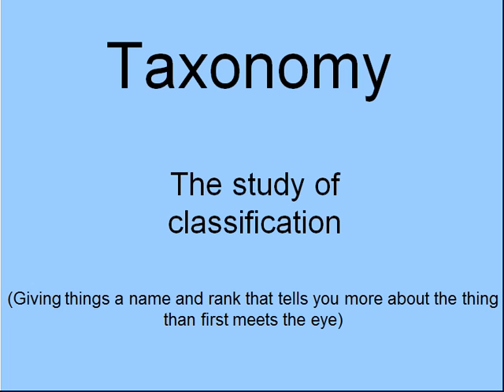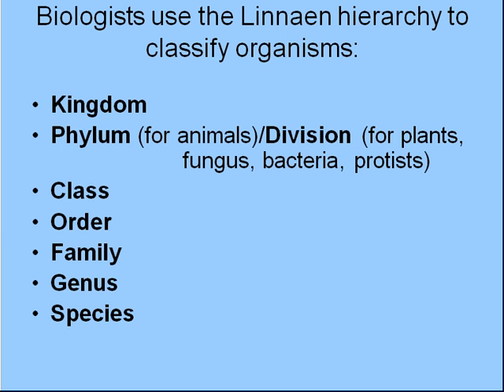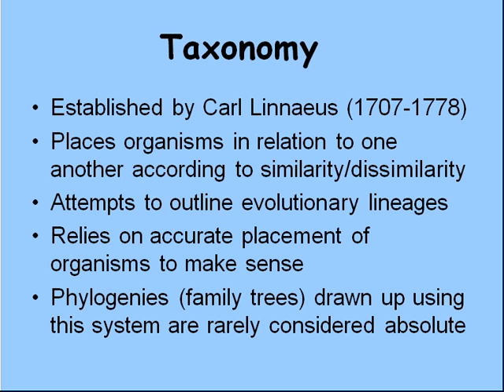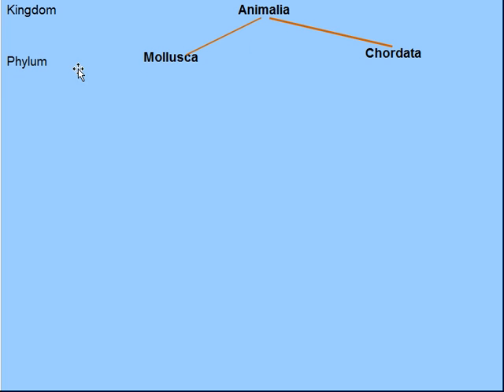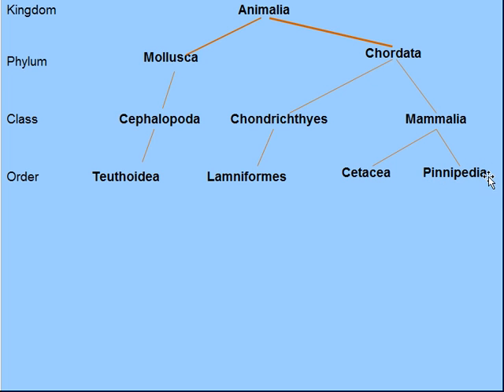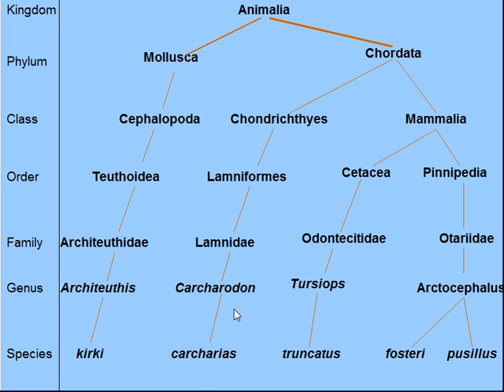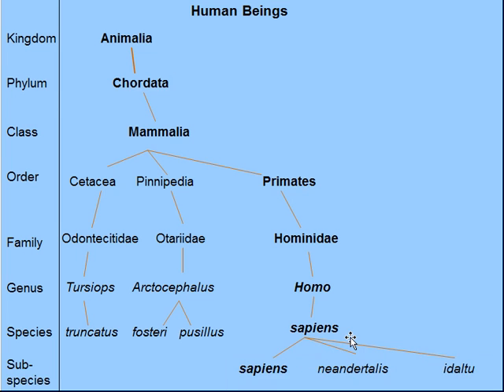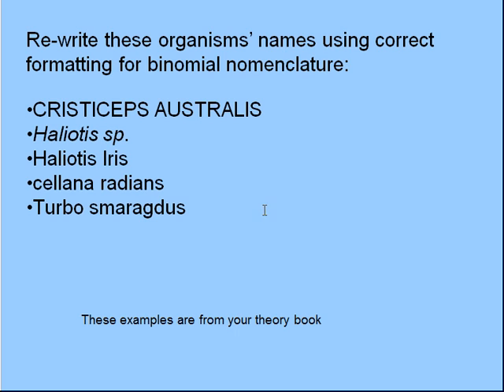Taxonomy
Diploma in Marine Studies